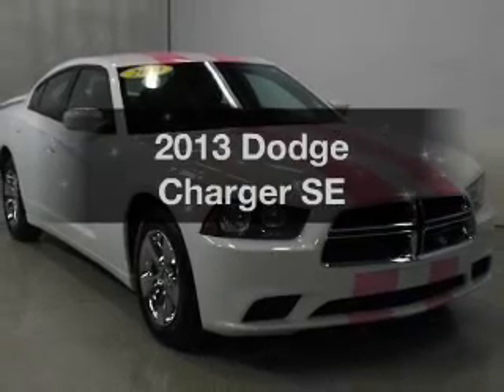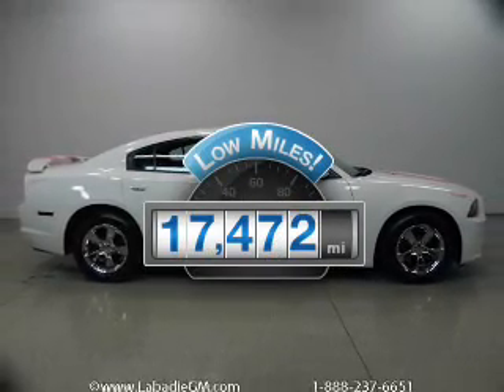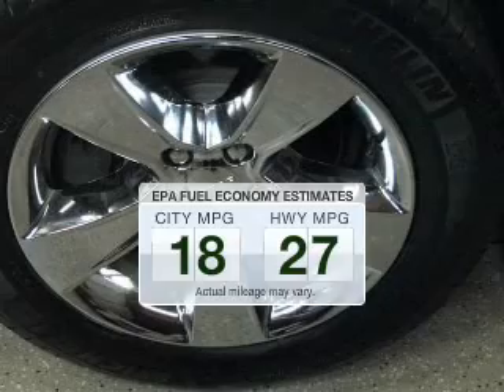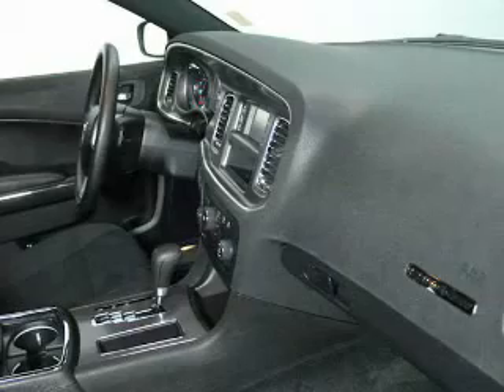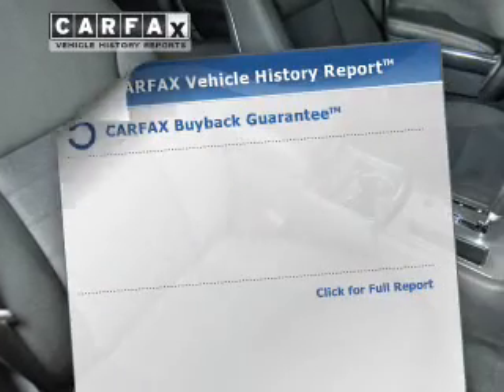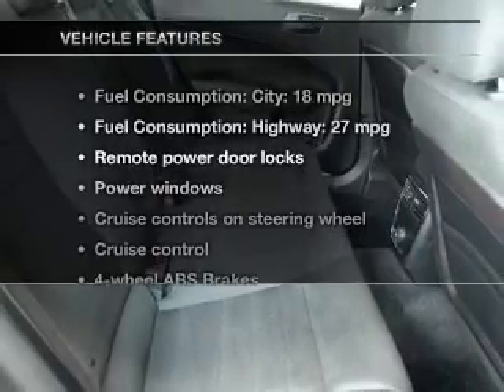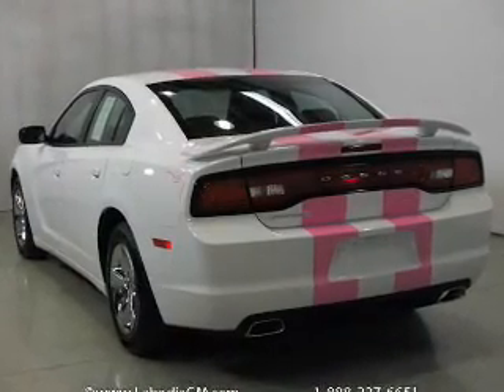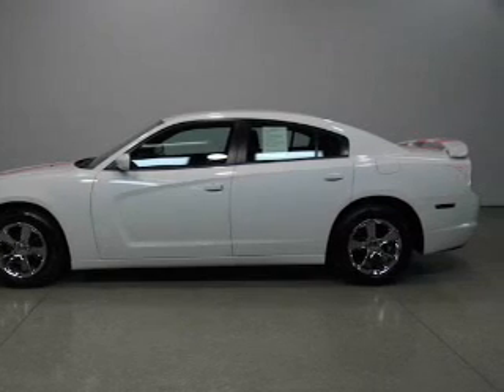2013 Dodge Charger - Bay City MI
Phone:
Year: 2013
Make: Dodge
Model: Charger
Trim: SE
Engine: 3.6 liter 6 cylinder 24 valve MPFI DOHC
Transmission: Automatic
Color: White
Mileage: 17472
Address:
711 S. Euclid Ave